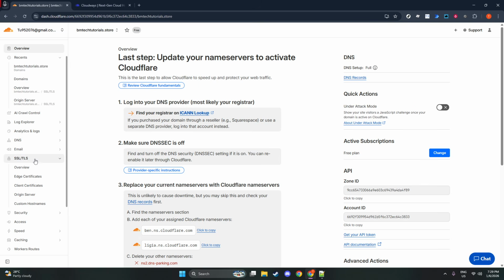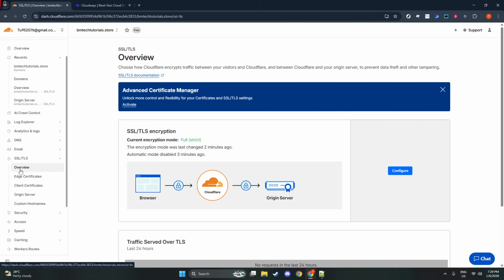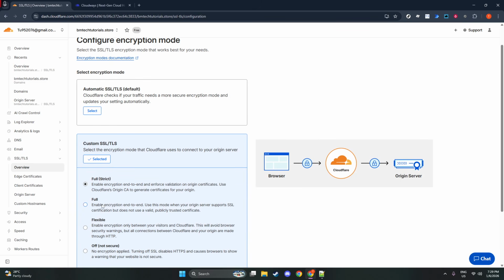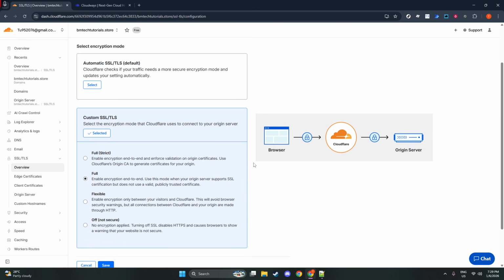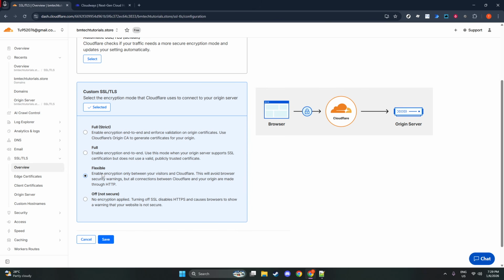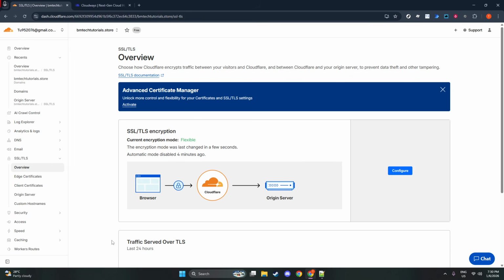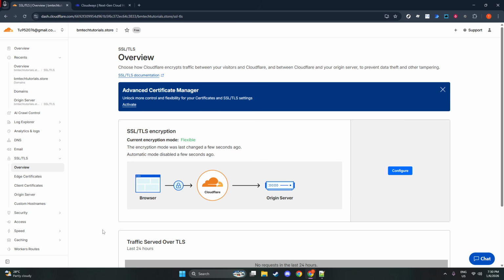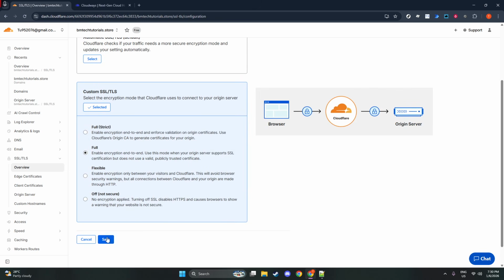How to Fix Cloudflare Error 521 (Web Server Is Down) [2026 Full Guide]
How to Fix Cloudflare Error 521

In this video, we help you resolve the common issue where you encounter the Cloudflare Error 521 message, indicating that the web server is down. We examine the core connectivity problems between the edge network and your origin infrastructure to restore site availability immediately.

Mastering the resolution of this error improves workflow, organization, and project quality by ensuring your application remains accessible to global users. We emphasize the importance of verifying account status, checking server-side firewall configurations, or reviewing recent infrastructure changes that might be blocking communication from the proxy service. By establishing a professional standard for troubleshooting, we utilize the dashboard to analyze traffic logs and confirm that the origin environment is correctly accepting requests through the secure tunnel or proxy.

Technical Specs:
Software: Cloudflare; Feature: Troubleshooting & Support.